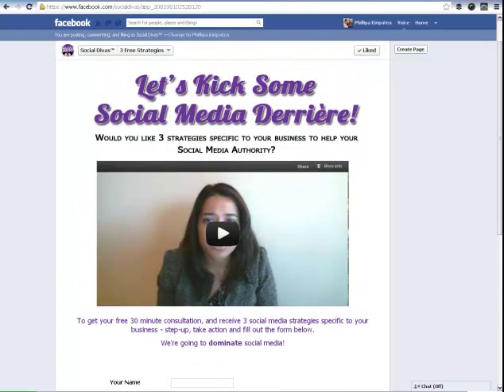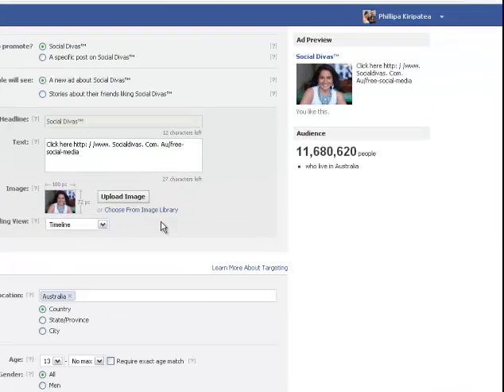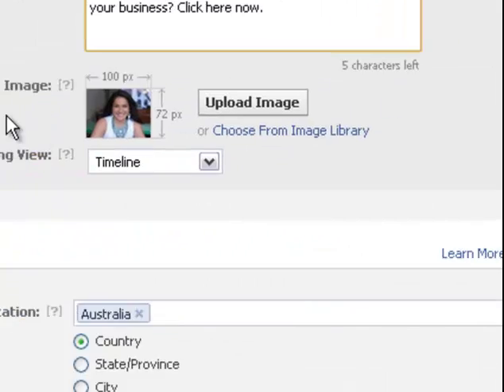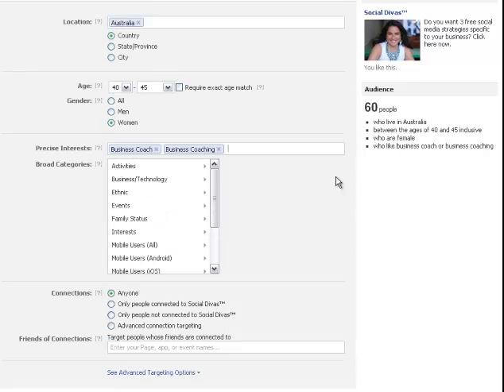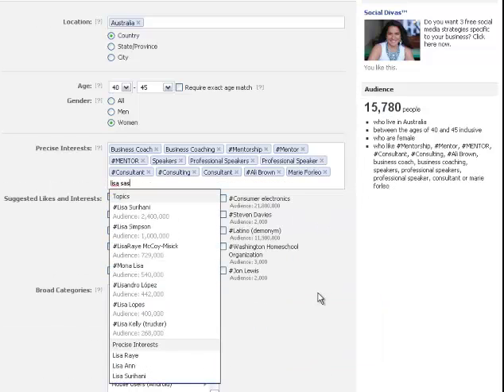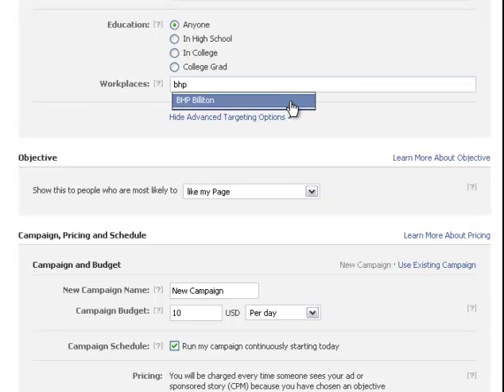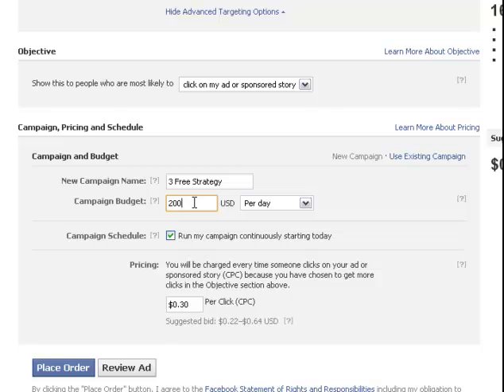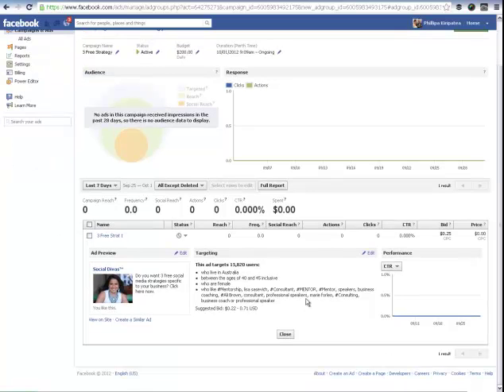How to Create a Facebook Ad for a Facebook Landing Page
Phillipa Kiripatea from Social Divas shows you how to create a Facebook ad to promote your Facebook landing page.